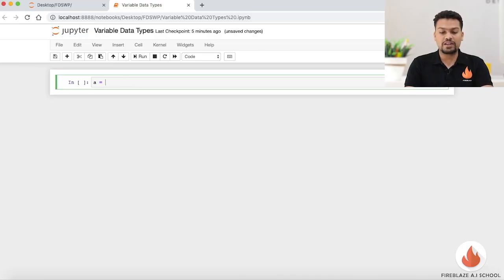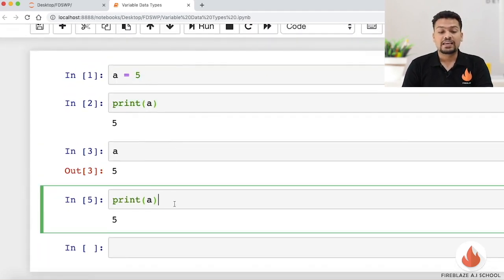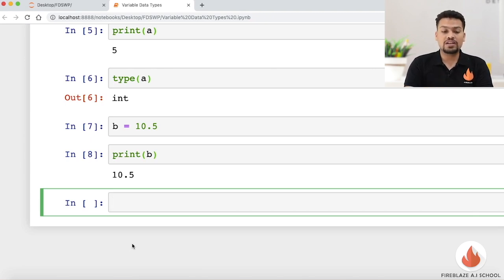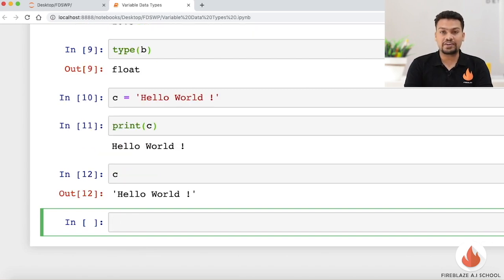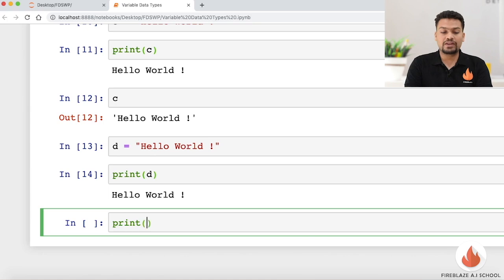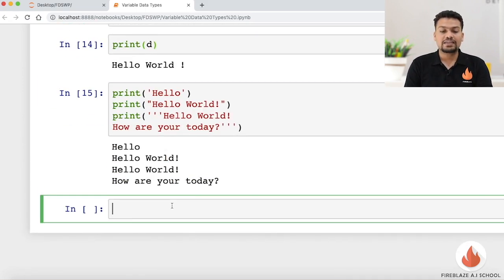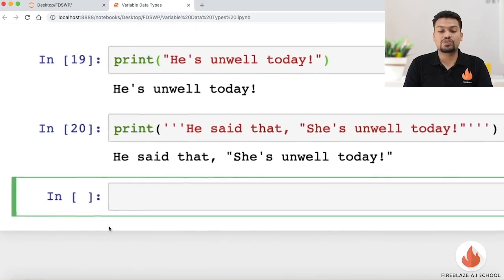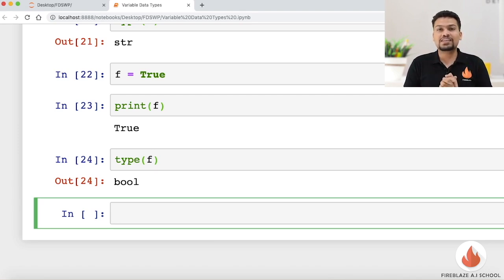Understanding Data Types in Python: A Beginner's Guide! 🐍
Confused about Python's data types? 🤔
In this beginner-friendly video, we break down everything you need to know about Python's basic data types and how to use them in your code. Start mastering Python today!

Fireblaze AI School empowers students and professionals to excel in Data Science, Machine Learning, and AI. Join us and accelerate your career progression!